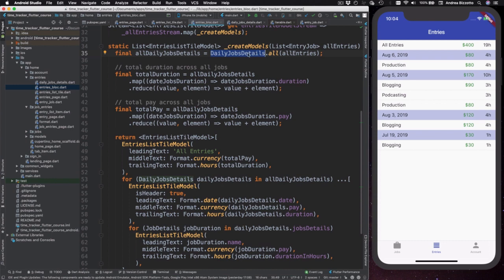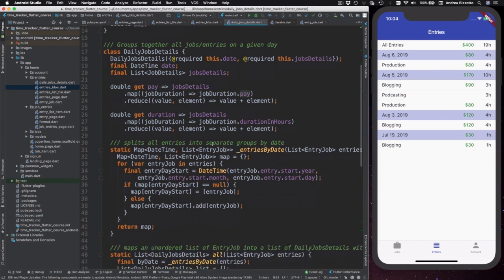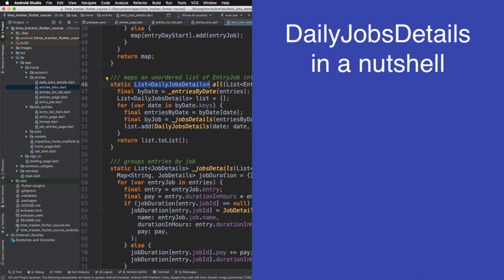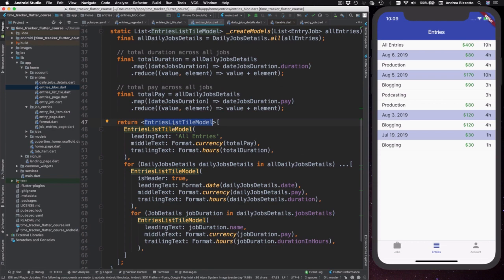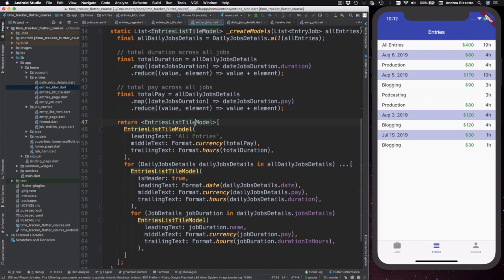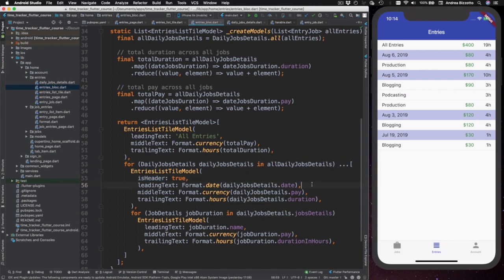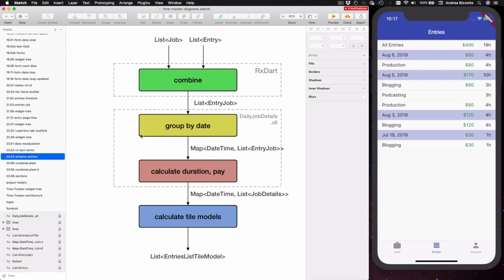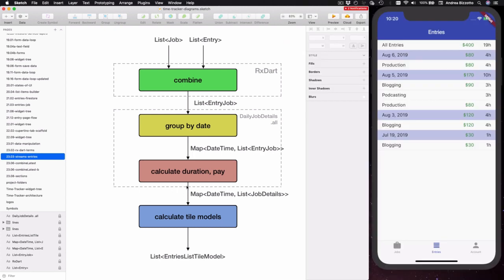367 Data manipulation in the EntriesBloc